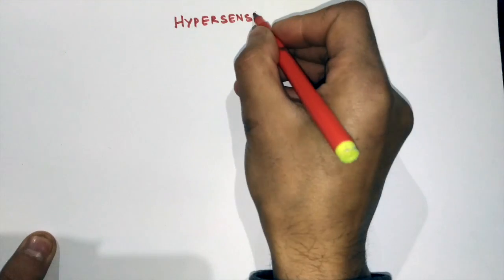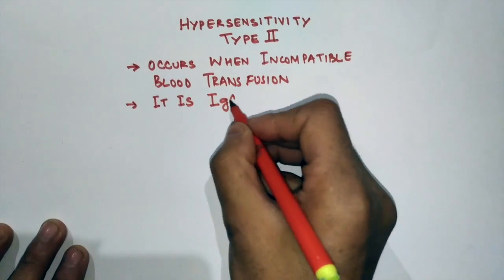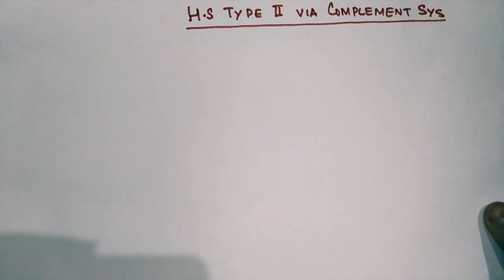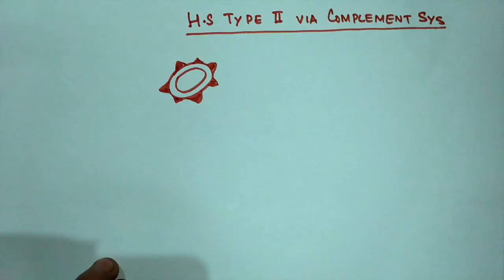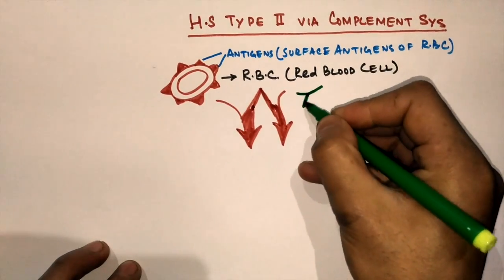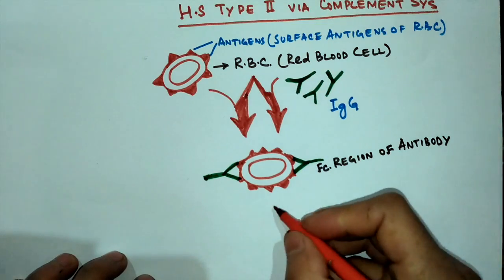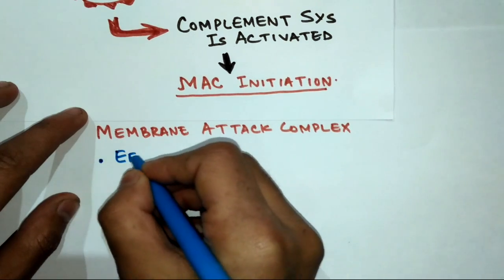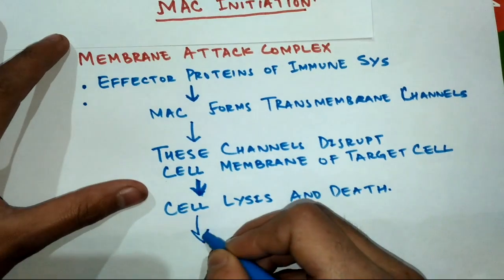Hypersensitivity Type II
This is Part II video of Hypersensitivity and discusses about Type II Hypersensitivity of Immune system.It is described into two pathways Complement System Pathway and ADCC pathway.Only Complement sys pathway has been discussed in this part of video and in next part ADCC will be discussed as well. Thanks